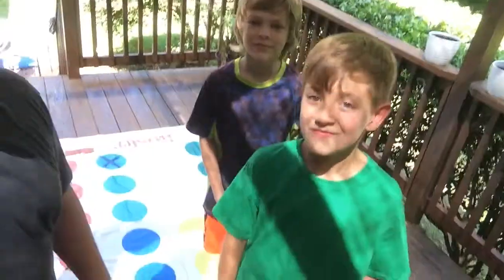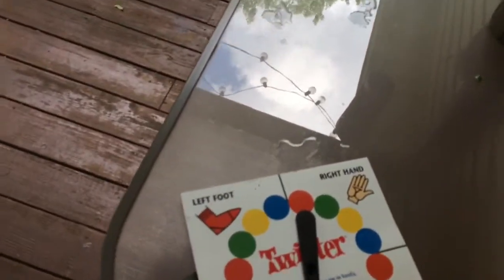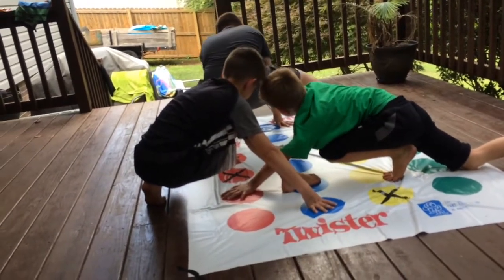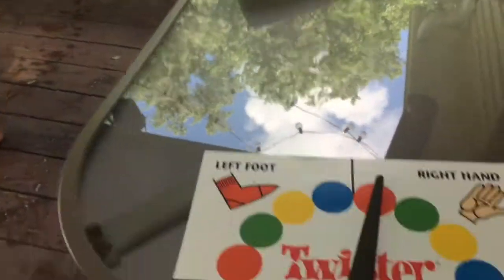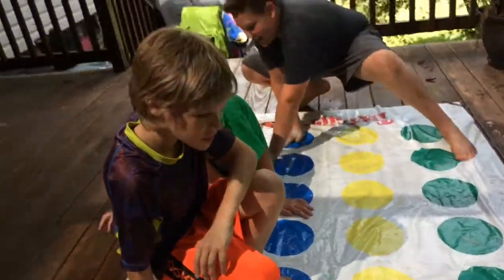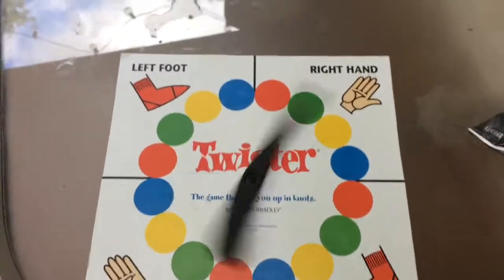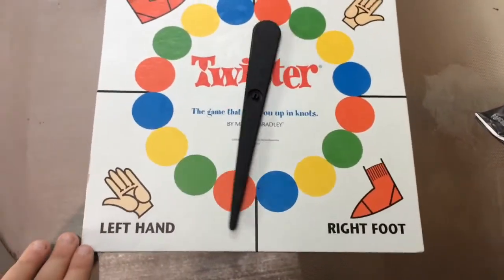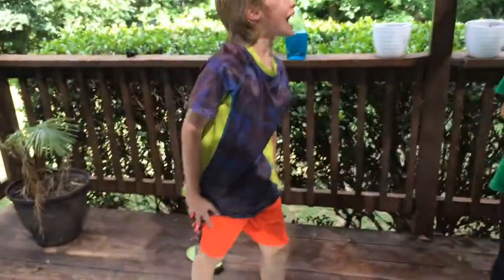Neighbor Kids Playthru Twister EXTREME!!!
Today the neighbors are playing a simple game with a BIG twist, instead of playing regular twister, they decided to add soap!! we hope you enjoy and don't forget to subscribe for more videos like this one!!!